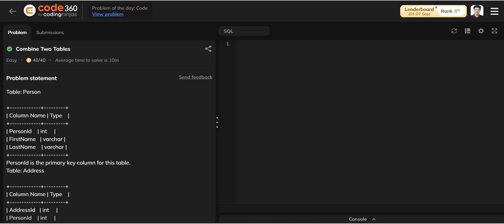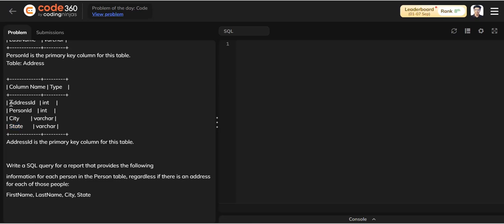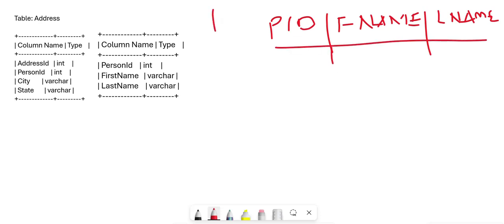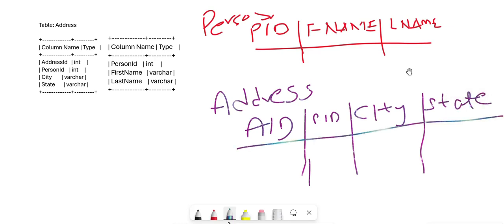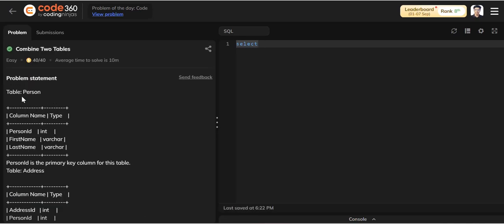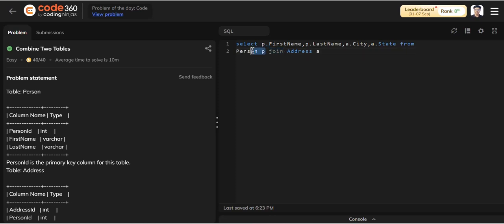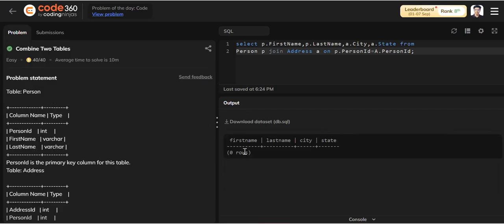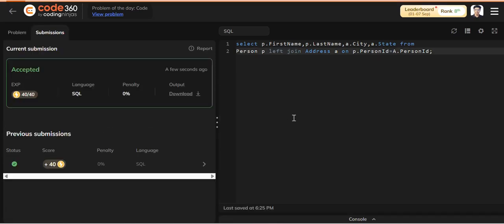📊 Combine Two Tables | SQL Easy Problem | Coding Ninjas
In this video, I solve the “Combine Two Tables” SQL problem from Coding Ninjas (Easy level).
We’ll go through:

Problem explanation

SQL query walkthrough

Step-by-step approach for beginners

This video is perfect for anyone practicing SQL basics or preparing for coding interviews. 🚀